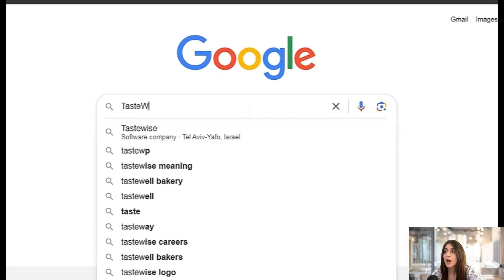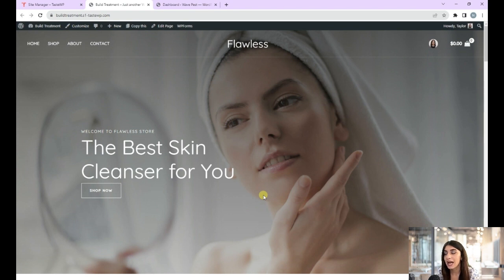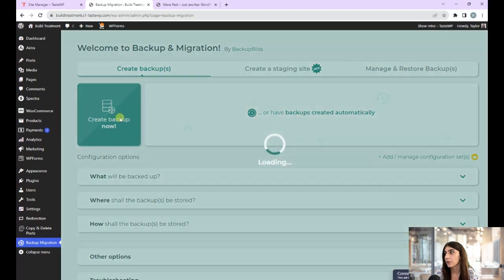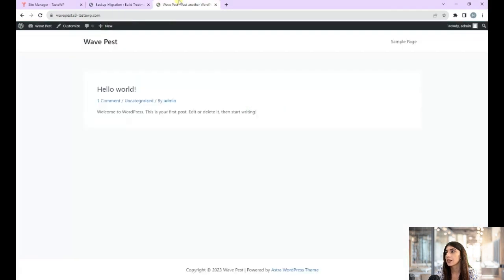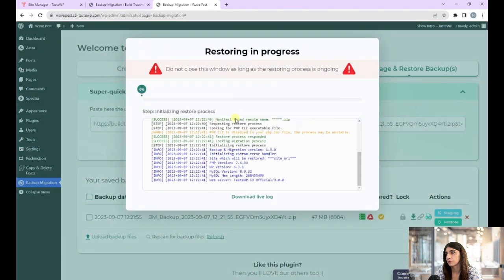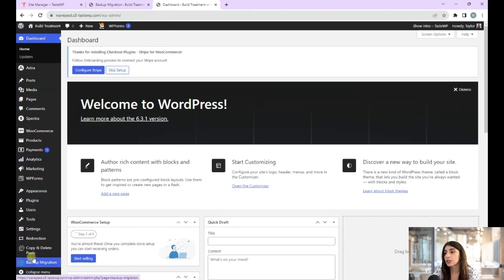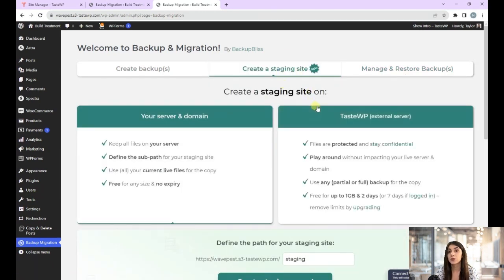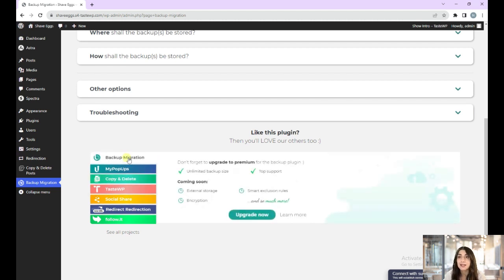WordPress BackUp and Migration Plugin Overview 2023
🔐 Safeguard Your Website with the Best Backup and Migration Plugin in 2023! 🔐

Are you a WordPress website owner looking to ensure the security and seamless transfer of your valuable content? Look no further! In this video, we're diving deep into the world of WordPress backup and migration plugins to give you an exclusive overview of the top options available in 2023.

Whether you're a seasoned developer or a WordPress newbie, understanding the importance of backup and migration is crucial to maintaining the integrity and functionality of your website. Join us as we explore the latest features, benefits, and user experiences of the leading plugins in this ever-evolving field.

Don't risk losing your hard work and valuable content – join us in this video to make an informed decision about the WordPress backup and migration plugin that suits your needs best.

Your website's security and efficiency are just a click away!

Timestamps
00:00 Intro
00:27 Creating Temporary website with TasteWP
01:08 How to create BackUp Manually
02:01 Super-quick Migration
03:34 Free and Premium Versions of the plugin
04:09 Outro